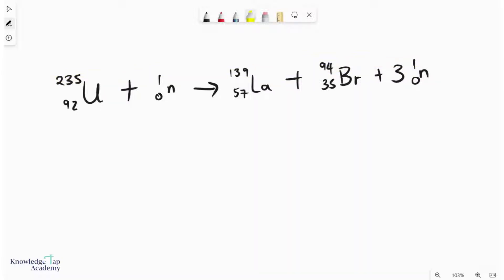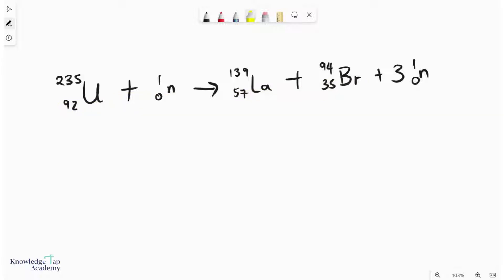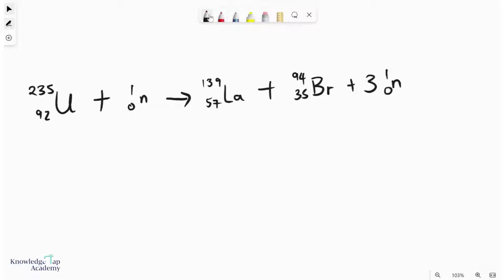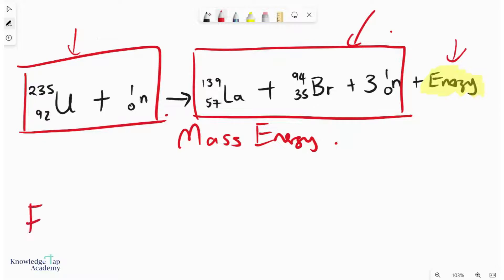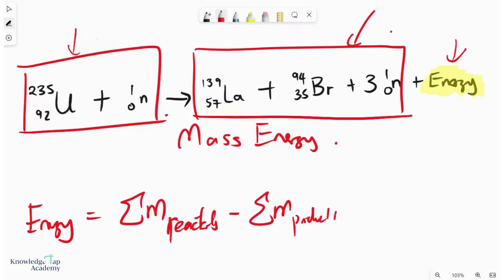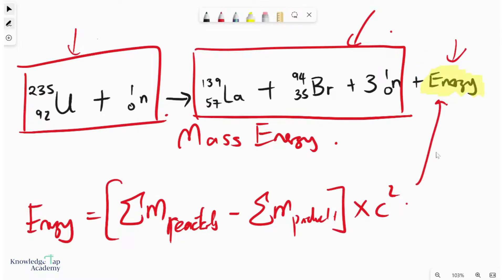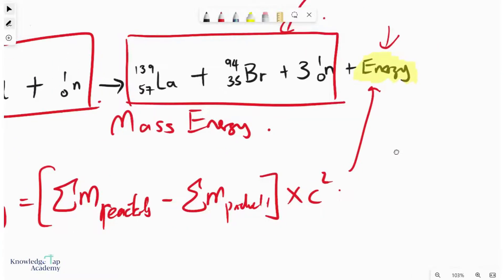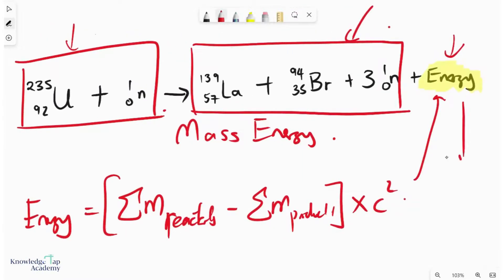GCE A Level Physics | Energy Released in Nuclear Reactions (Mass Energy Method)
The GCE A Levels requires us to be able to calculate the energy released in a nuclear reaction. This video will discuss how this is done by conserving the mass-energy of the products and reactants.